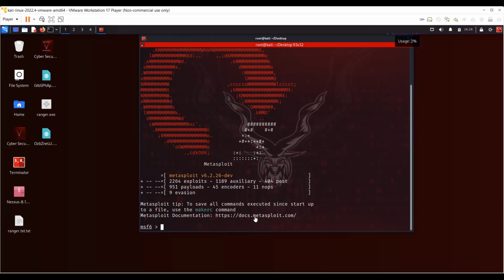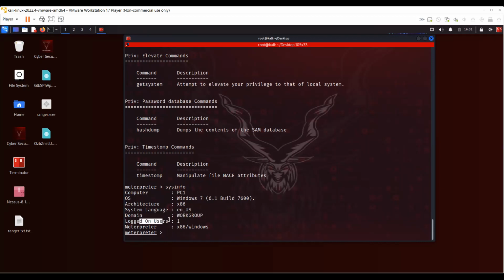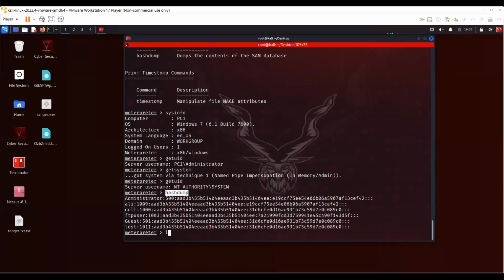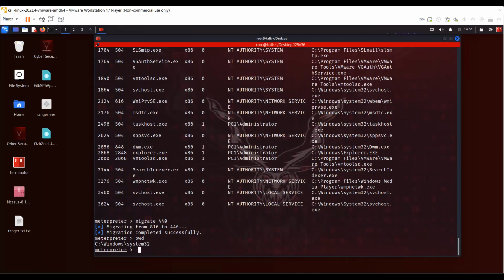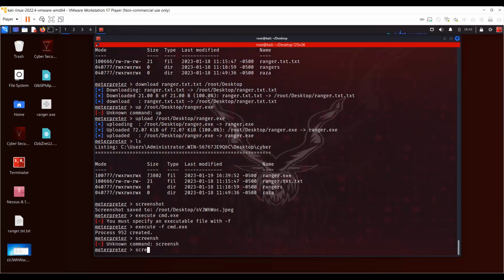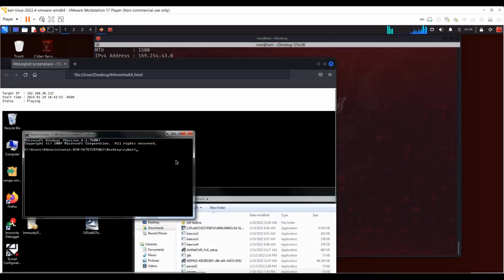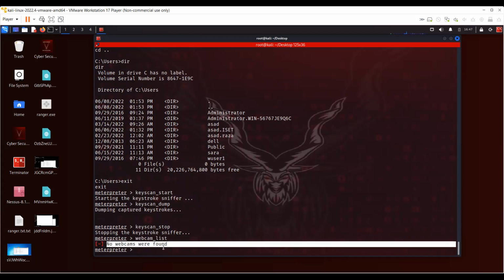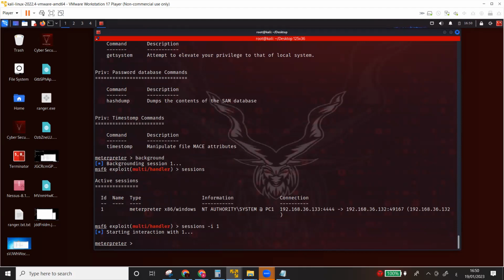Exploitation PART 3-Post Exploitation with Meterpreter